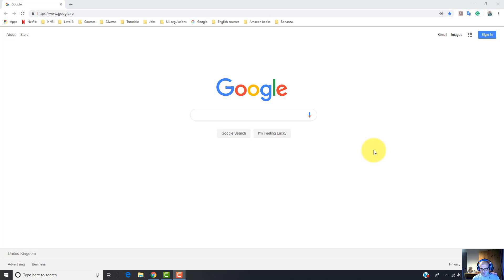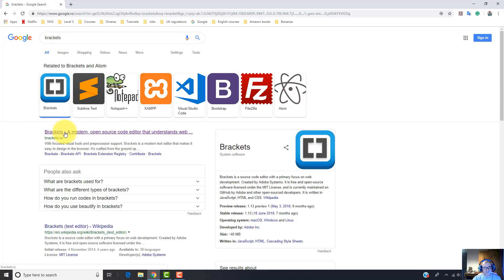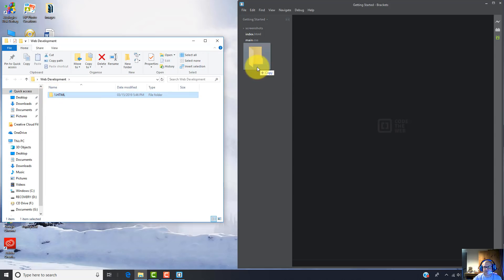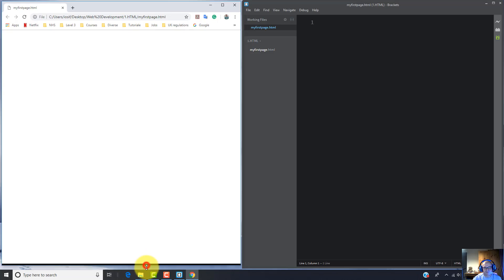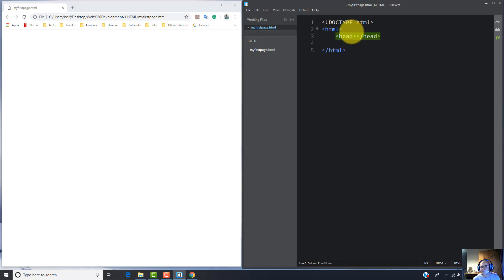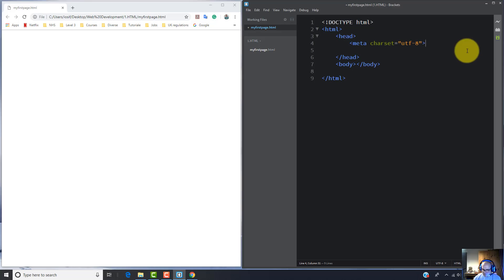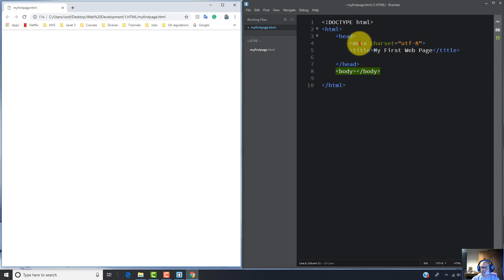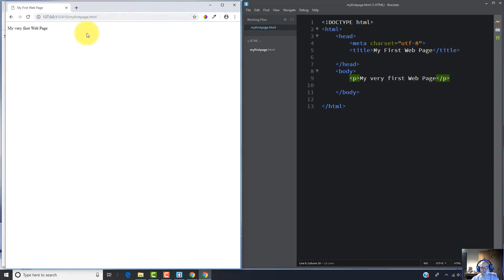Web Development Tutorial | HTML 5, The Very First Web Page